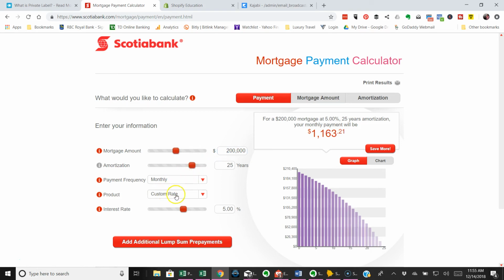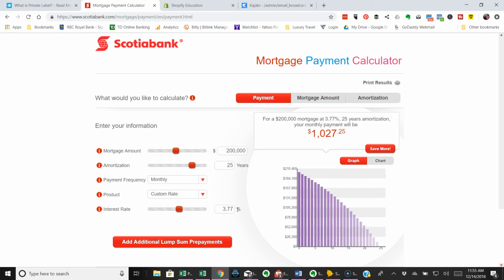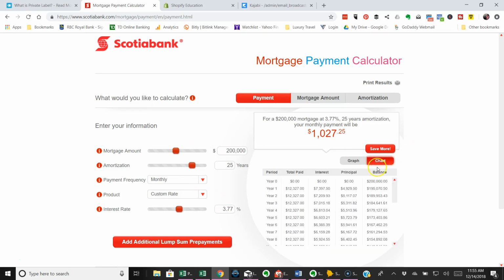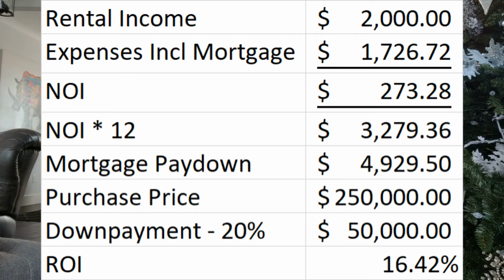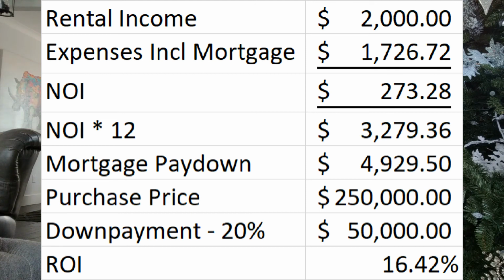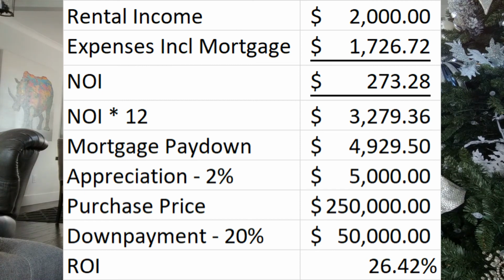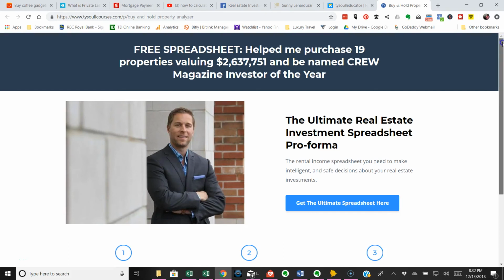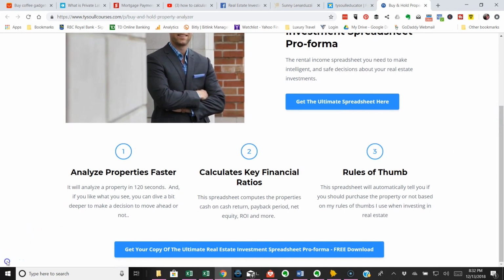How to Calculate ROI (When Invest in Real Estate)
HOW TO CALCULATE ROI when invest in real estate is one of the best financial calculations to use to determine a rental properties return on investment. In this return on investment training video, i show you how to calculate ROI for rental property, using an actual real estate example.

FREE ONLINE REAL ESTATE INVESTING TRAINING: Including my $1 Million Real Estate Investing Blueprint, which teaches you how to start investing in real estate with little money

Tyler Soulliere is an award-winning investor; 2015 Canadian Real Estate Wealth Investor of the Year Award, a million dollar producing realtor at Signature Realty Group, and entrepreneur from Windsor, Ontario, Canada. His real estate investing company, TySoull Investor, purchases and renovates many homes each year in the Windsor market. Tyler began investing in Windsor back in 2012, and now, 12+ years of investing in Windsor real estate later, he's bought and sold over 30 properties, and still currently own over 30 doors. He has also used various real estate investing strategies over these years, and owned almost every type of property as well, from Single Family Homes, to Condos, to Duplexes, to Sixplexes, to Triple Net Commercial Properties, to Mixed Use Properties ranging in size from 5 units up to 20. You name the real estate property type, and he's owned it. And can educate and guide you on how to start investing in real estate too!

📲 Tyler Soulliere | Your Real Estate Investing Realtor & Educator | KW Signature